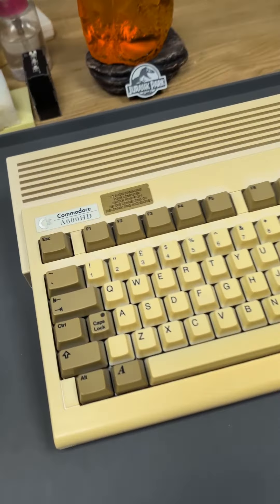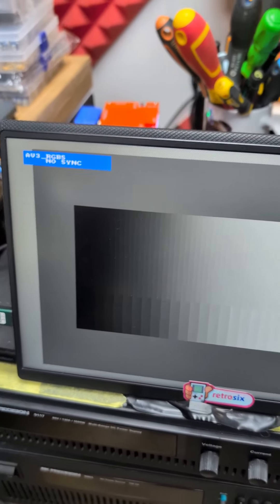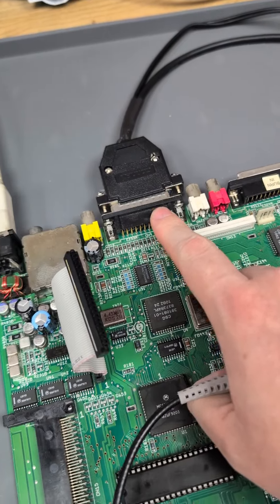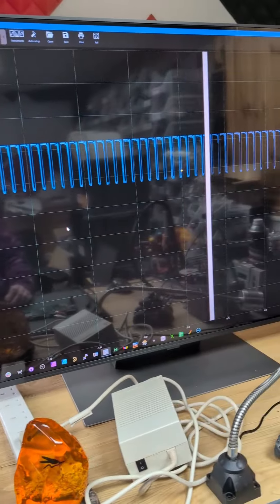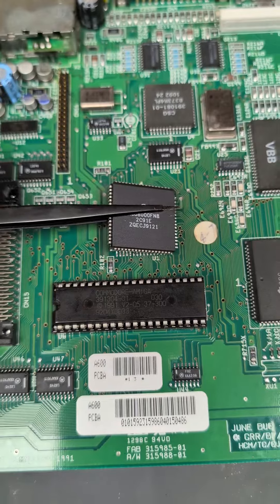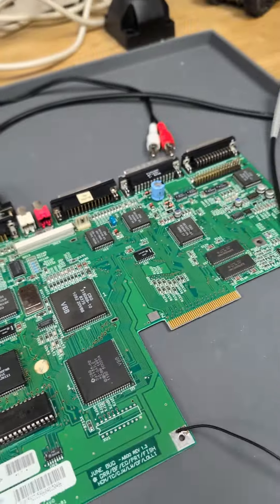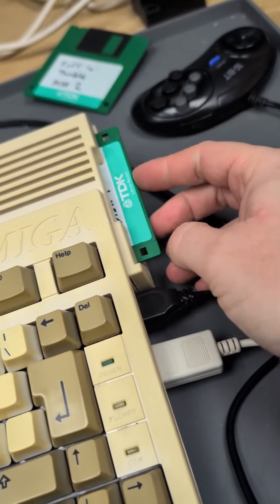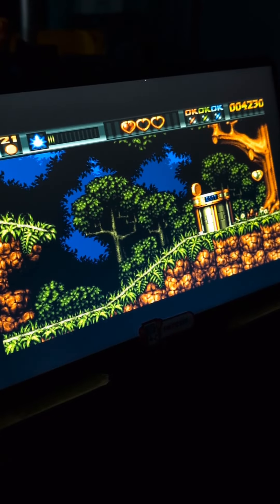Heart transplant for this little Amiga 600HD